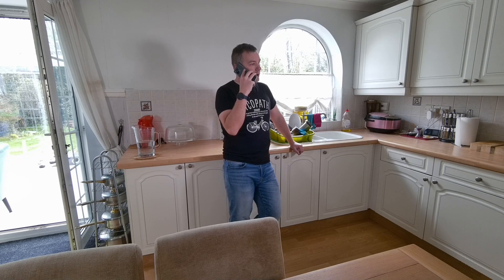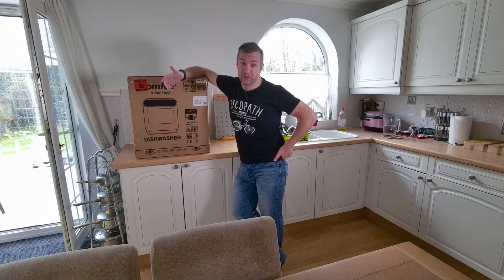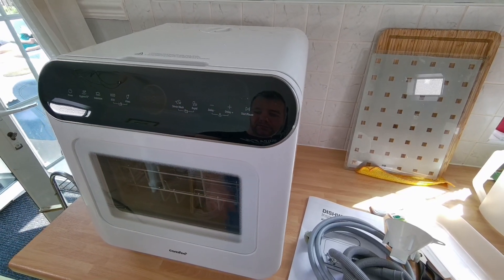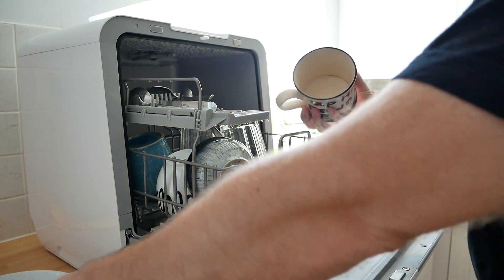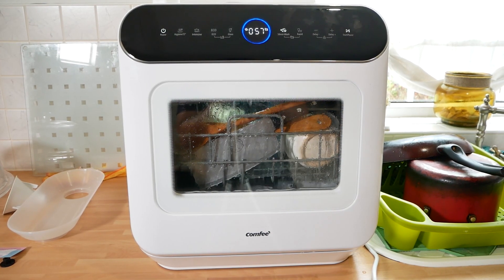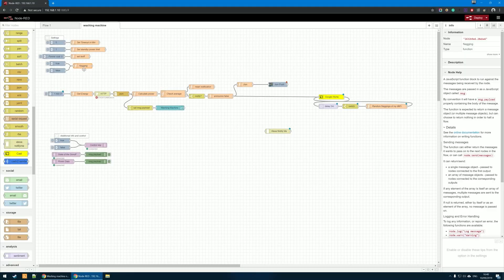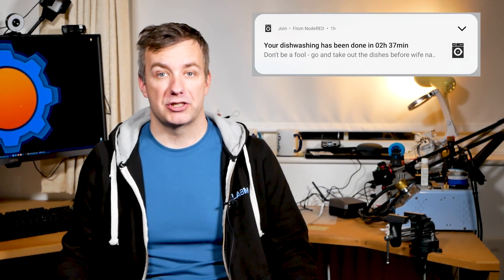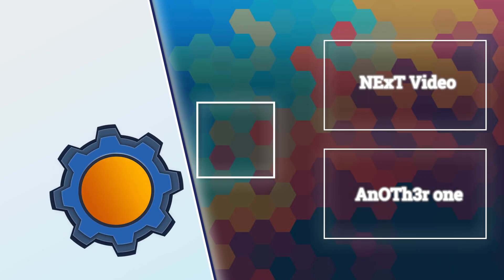Smarting up Comfee Miniplus Dishwasher with a vibration sensor?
NFO:
Thanks to Comfee, I got to try smarting up a dishwasher with a vibration sensor. Comfee TD305-W Dishwasher is an inexpensive tabletop dishwasher that will remove some of the daily chores from your life. I will show you how to add smart notifications on Android, Alexa and Google Home.

Thanks to my May 2021 supporters:
Cahill C, Bor G, Alexey I

Domingos C, Jack C, Rasmus Engell H, Nis L, Ha-Dida, Herik A, Daniel G, Leroxy, Mark A, Nodle, Marta H, Natasha W, Grigory